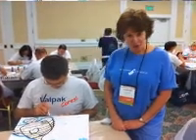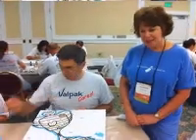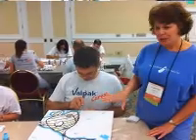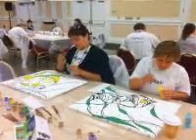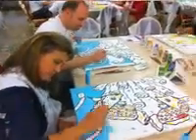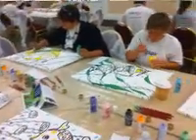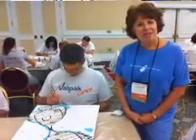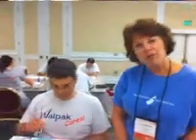Valpak Cares! Community Event